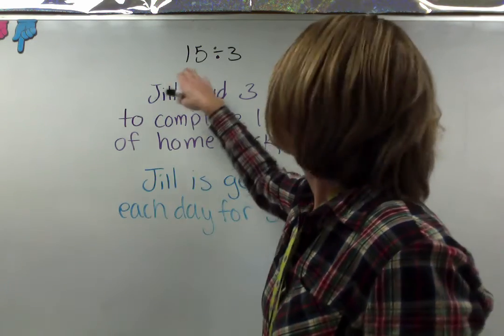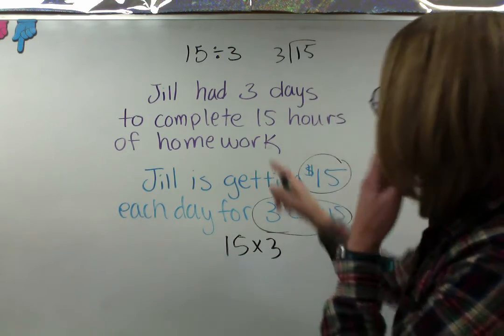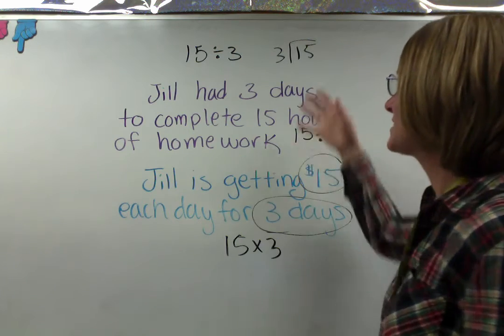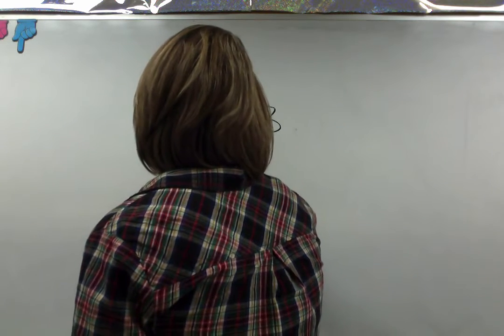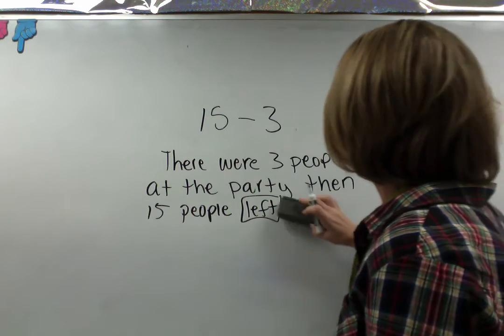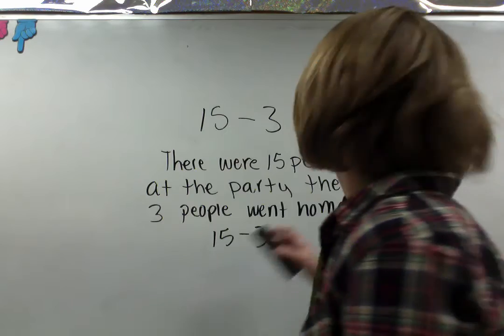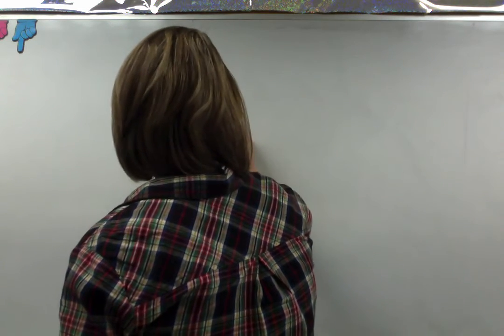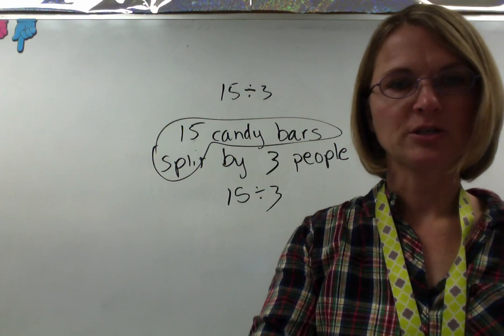Writing Numeric Expressions in Words